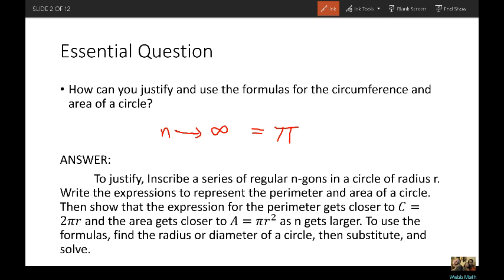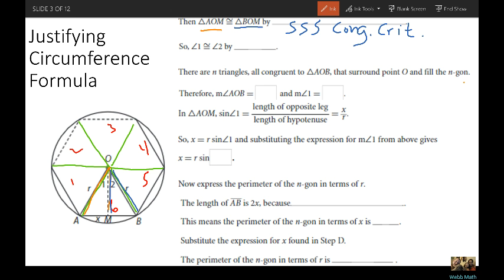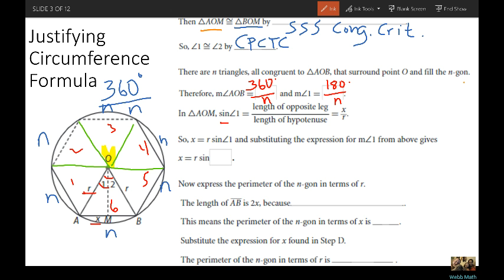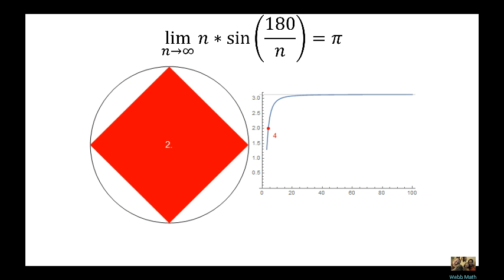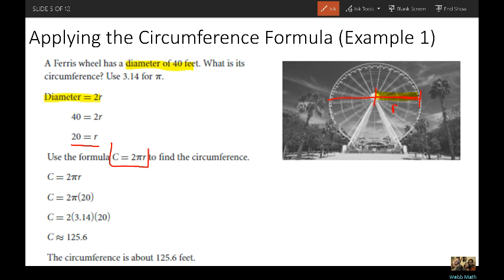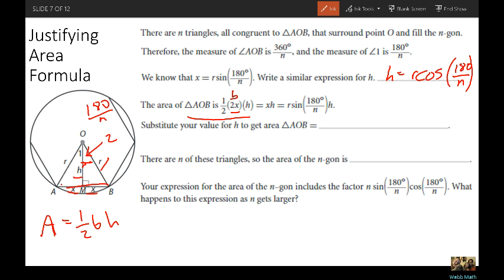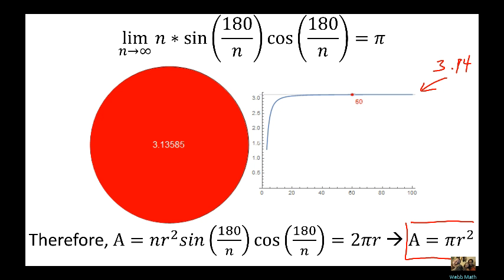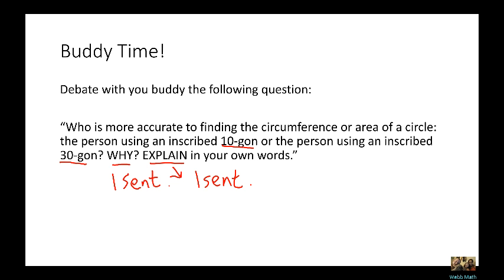16 1 Justifying Circumference and Area of a Circle